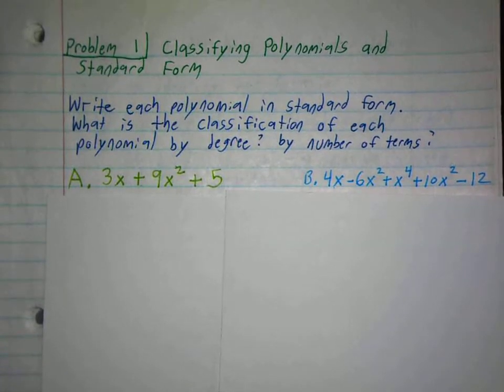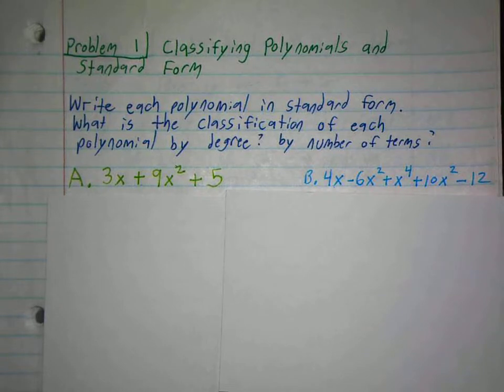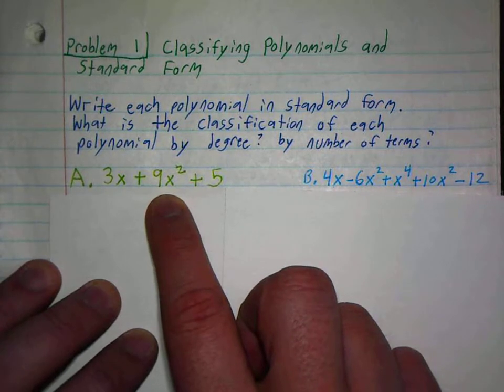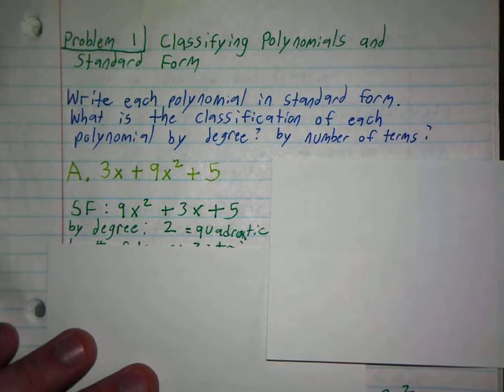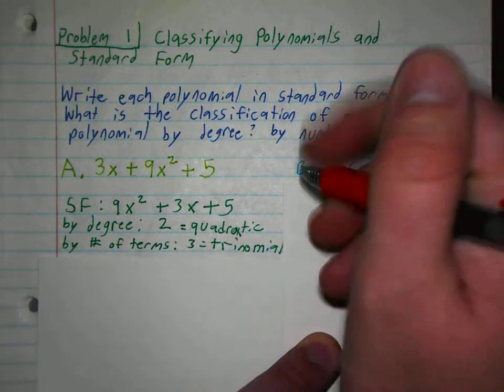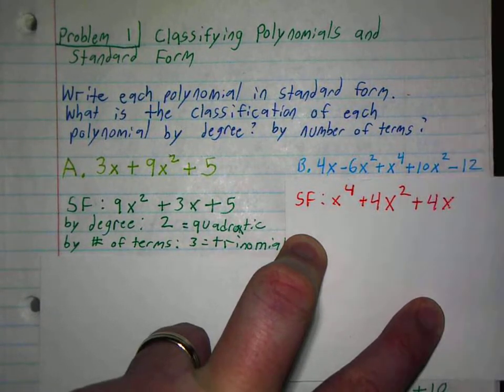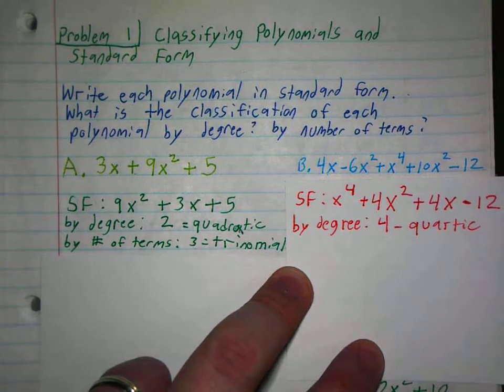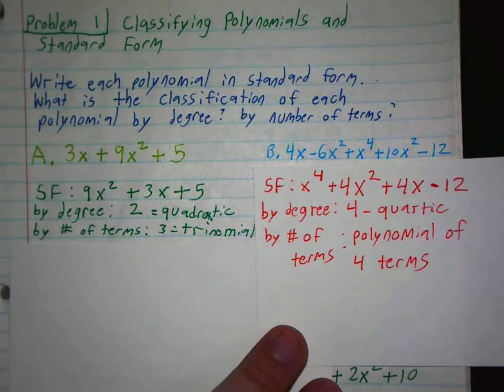5-1 Problem 1 Classifying Polynomials and Standard Form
This video will describe how to classify polynomials and how to put them in standard form.